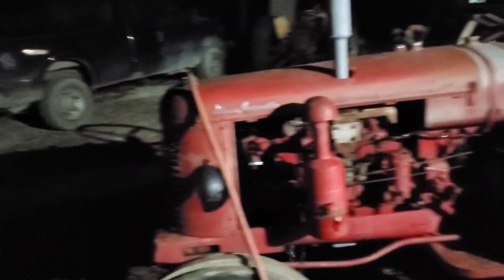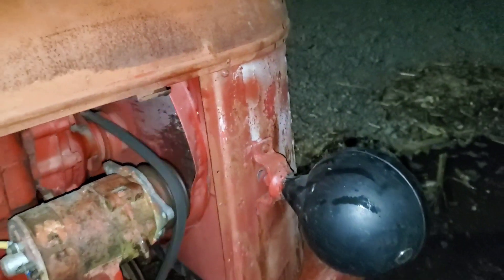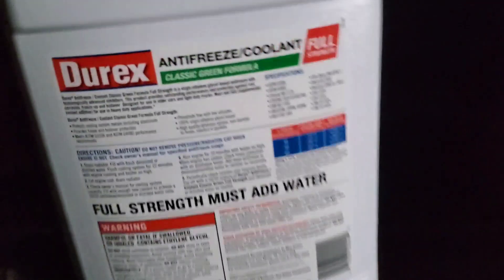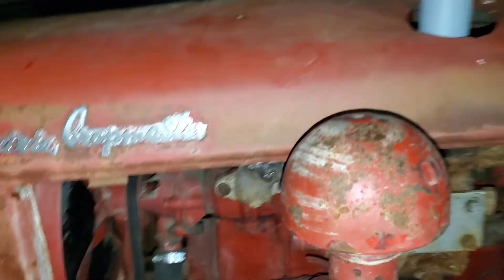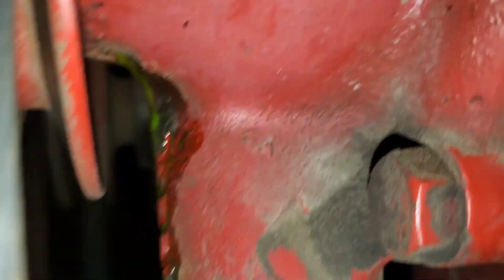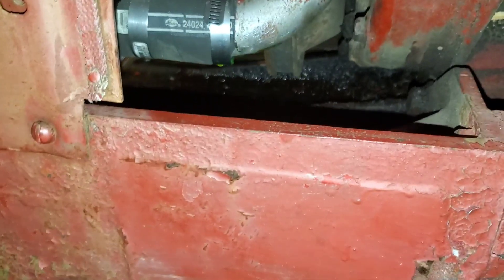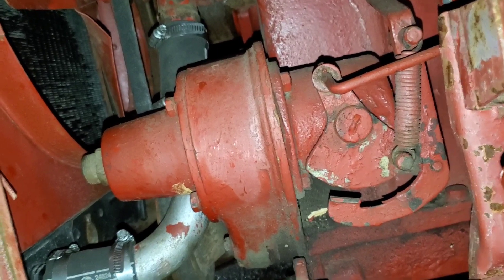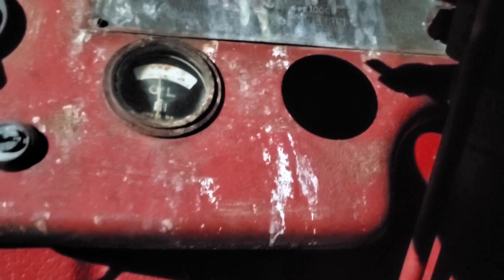Winterizing the Cropmaster